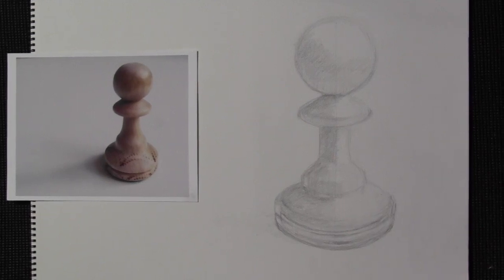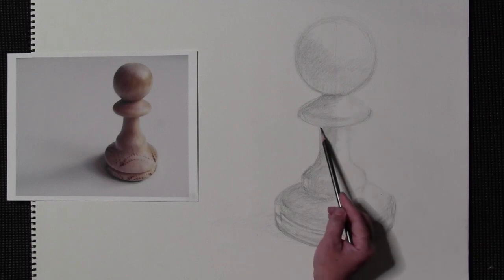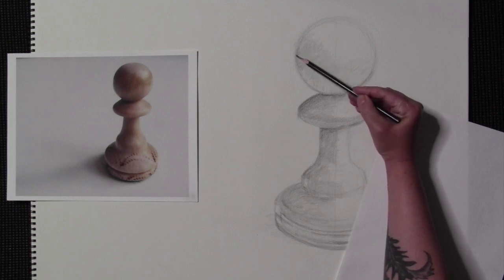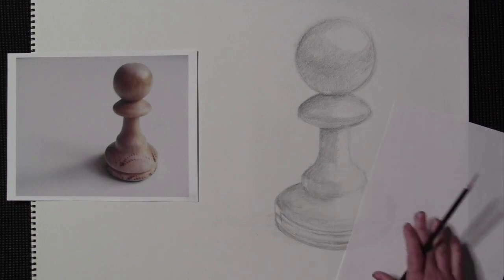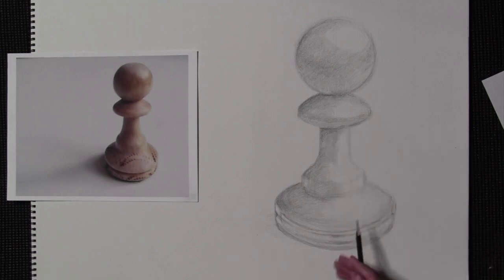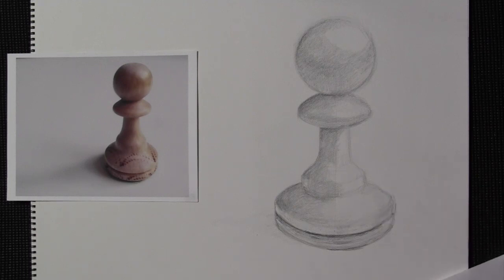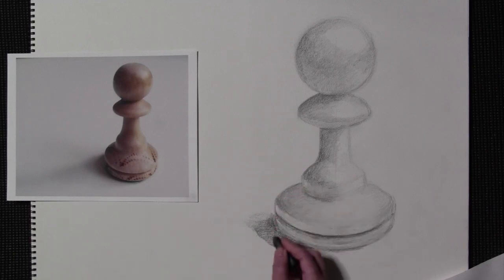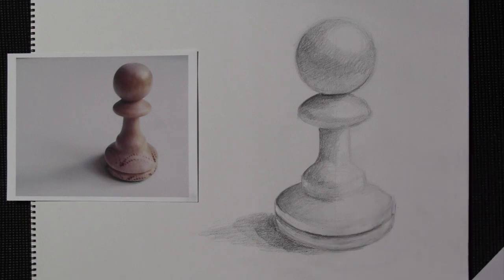Step 2: Shadow development (Pawn)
This video is about Step 2: Shadow development (Pawn)